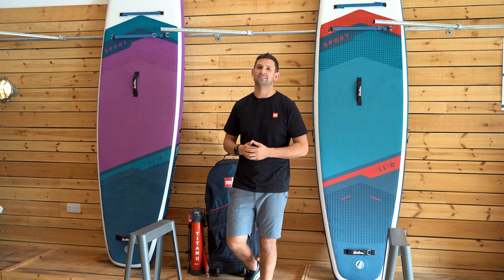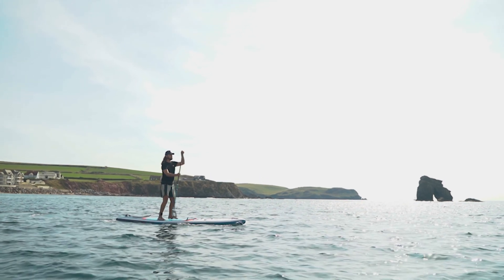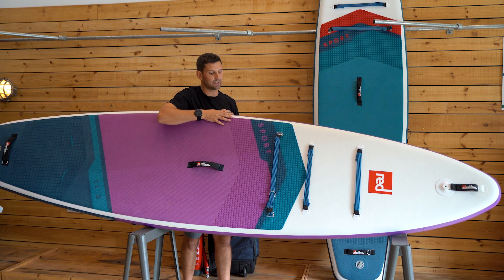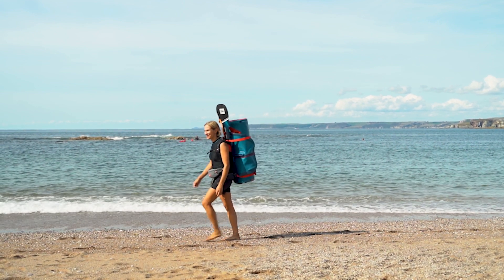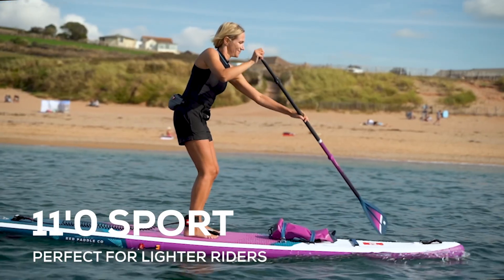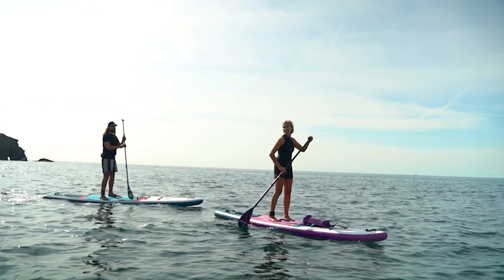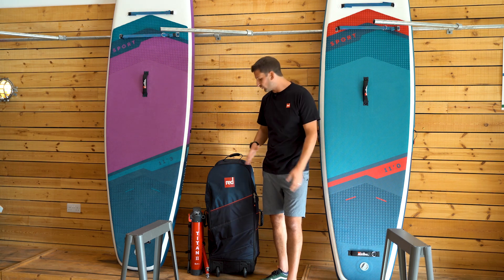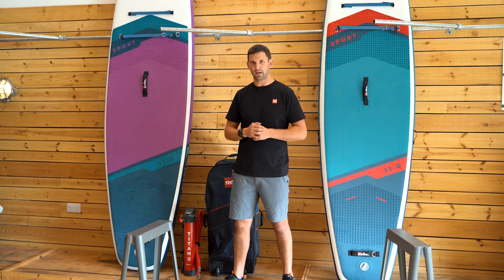Red Paddle Co - Sport Range Deep Dive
The 11"3 and 11"0 Sport inflatable paddle board is the drop-top roadster of the Red SUP range, designed for speed and performance. Crafted for experienced paddlers seeking to elevate their skills, it's built with our exclusive MSL material for unrivalled stiffness and control.

Featuring a speed tail for increased velocity and a sleek design for optimal directional control, the Sport board ensures a smooth ride on the water. Equipped with a US fin box system for excellent tracking, it's easily replaceable if needed.

With a range of features including front and rear handles, a grippy deck pad, and a six-point cargo system, this board offers both convenience and functionality. Pair it with the lightweight Hybrid Tough paddle for rivers and shallow paddling, and experience the ultimate in paddle board performance.

Crafted with innovative Tec Air process and MSL® technology, the Sport guarantees rock-solid stiffness, durability, and packability for your next adventure.

Get ready to elevate your paddle boarding experience with the Sport inflatable paddle boards. Whether you're chasing speed, performance, or simply the thrill of the water, this board has you covered.